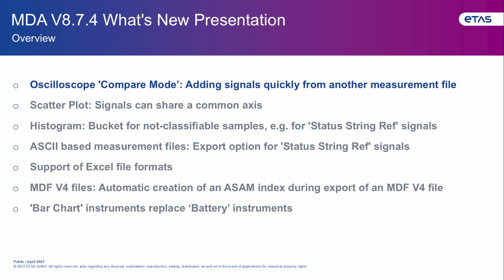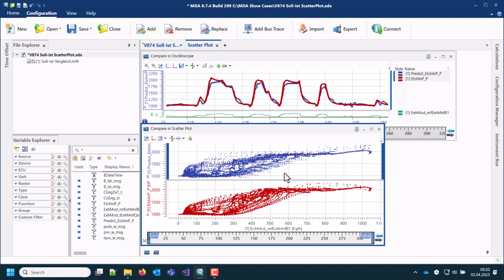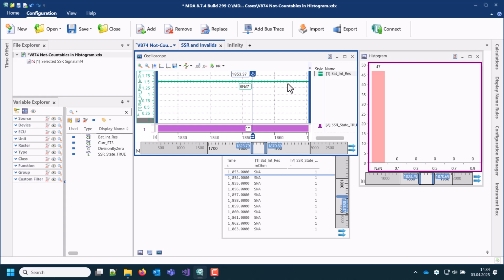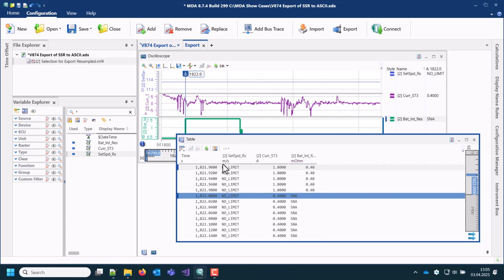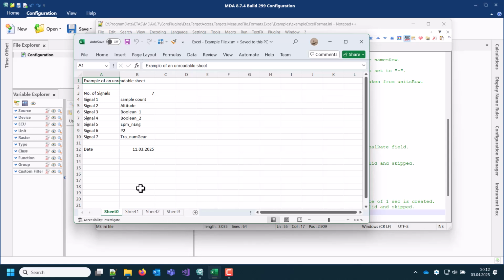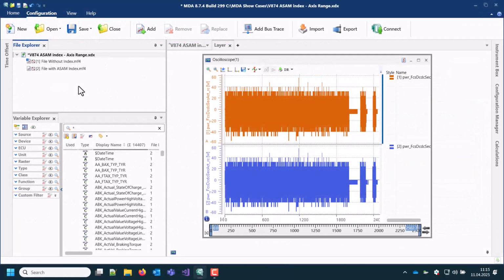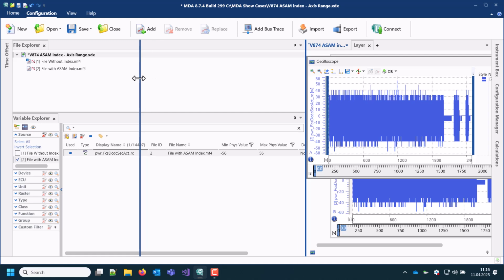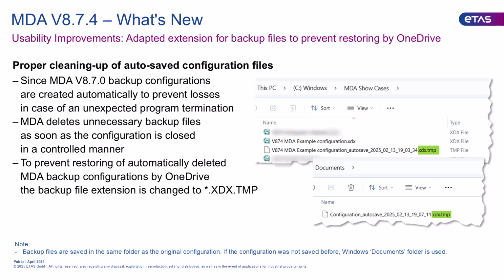MDA V8.7.4 What’s New Presentation | ETAS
In this video Matthias Gekeler, Product Manager of ETAS MDA, will guide you through the new features introduced in MDA V8.7.4.

Presented topics are:

• 00:26 Comparison mode for the oscilloscope: Quick selection of signals with the same name from different measurement files
• 03:09 Scatter Plot: Signals can use a common axis in the scatter diagram.
• 05:37 Histogram: Classification of non-numerical measured values
• 09:22 ASCII-based measurement files: Support for ‘Status String Ref’ signals
• 13:28 Extensions for supporting Excel formats
• 17:19 Automatic creation of an ASAM standard index when exporting MDF V4 files
• 23:16 ‘Bar chart’ instruments replace ‘battery’ instruments

ETAS provides automotive software, middleware, development tools, cloud-based operations services, cybersecurity solutions, and end-to-end engineering and consulting services for the realization of software-defined vehicles. ETAS is represented in twelve countries in Europe, North and South America, and Asia.